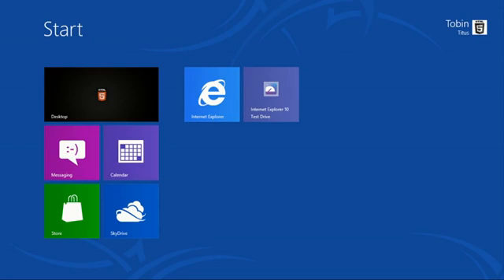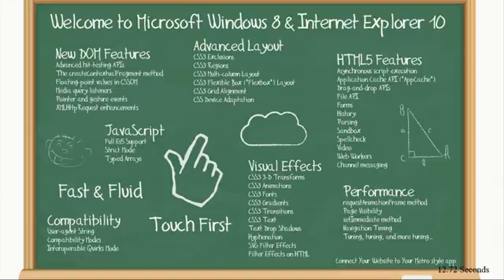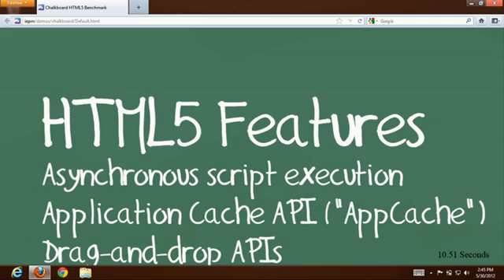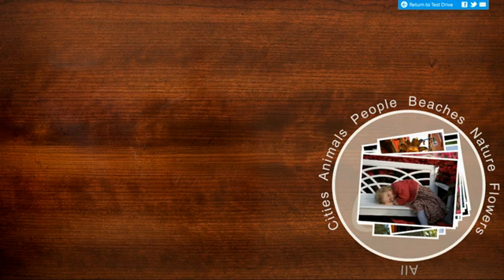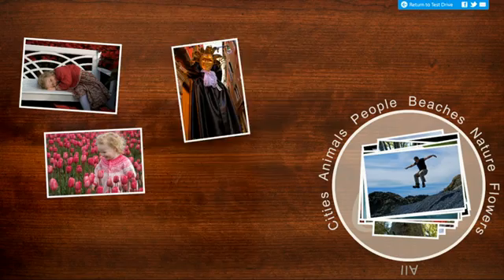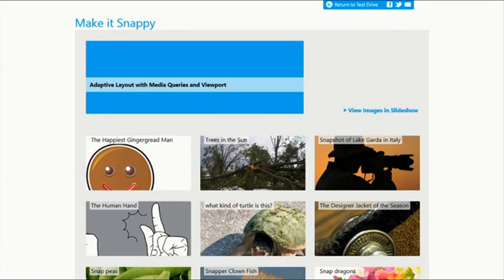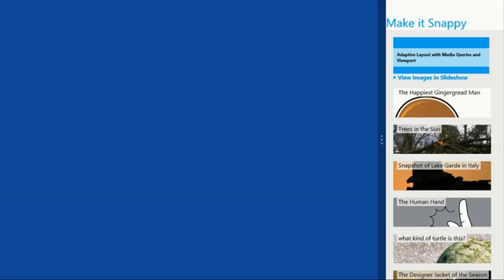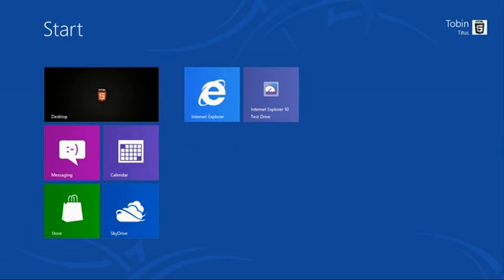Internet Explorer 10 HTML5, Web Standards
See how IE10 improves web standards and enhances the user experience.